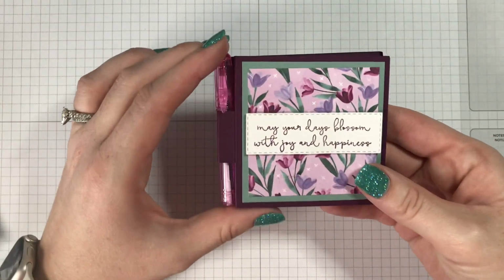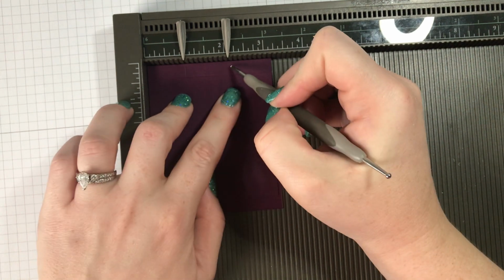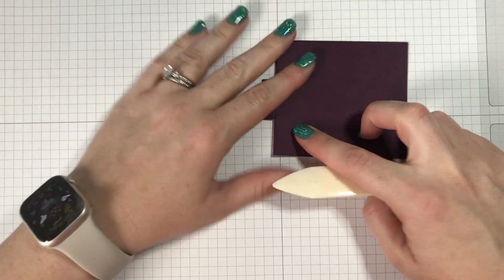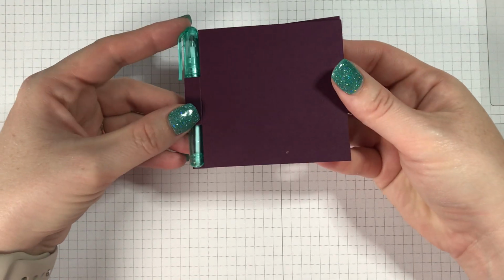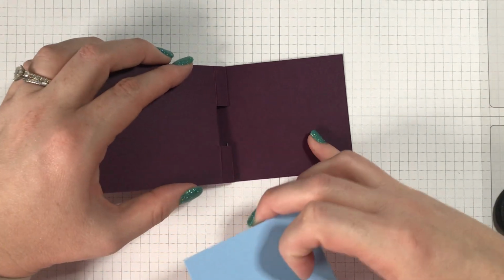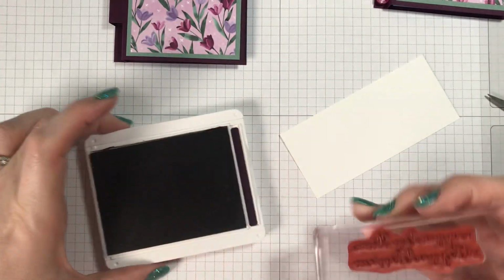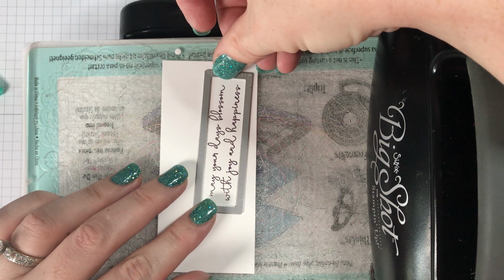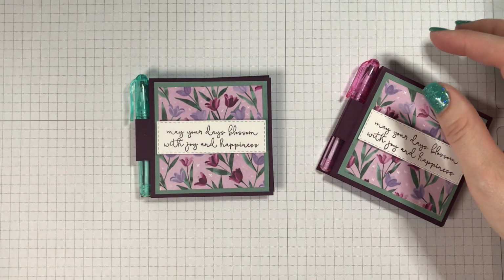Post It Note Holder with Mini Pen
Today I have a quick & easy gift that is perfect for any occasion! These little Post It Note Holders with Mini Pens are so quick & easy to whip up and fit perfectly in a Clear Translucent Medium Envelope for gift giving! Enjoy!

Flowering Fields 12” X 12” (30.5 X 30.5 Cm) Designer Series Paper [157670] - Price: $11.50